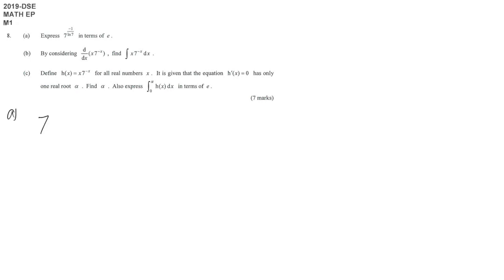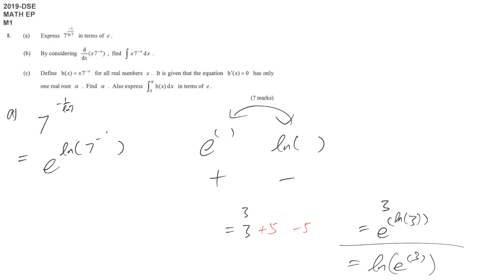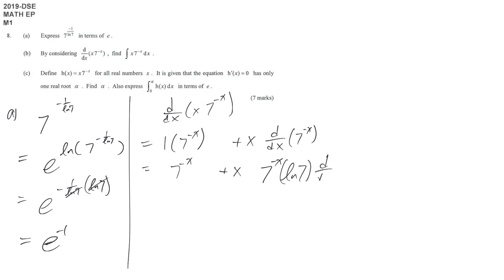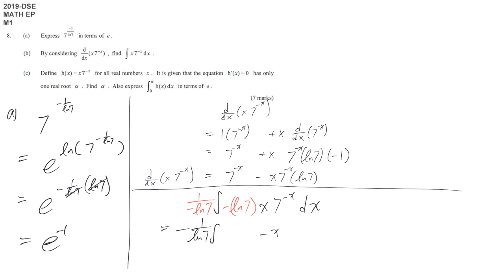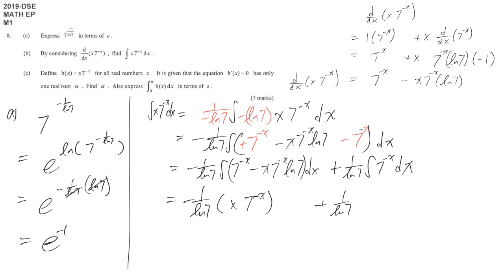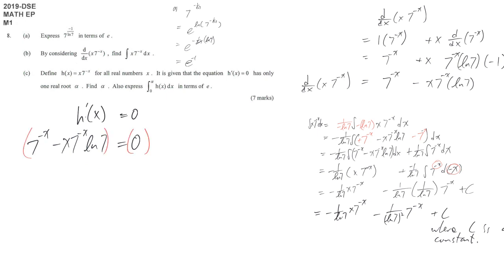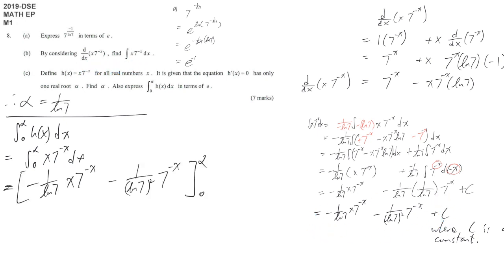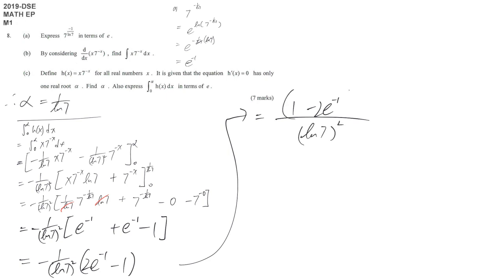DSE maths M1 2019 #08 integrate by differentiation result